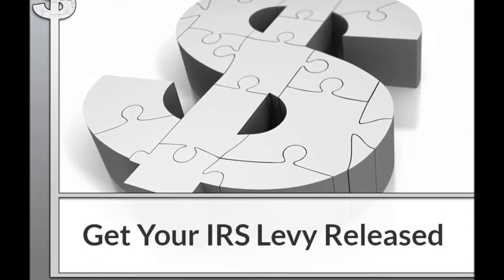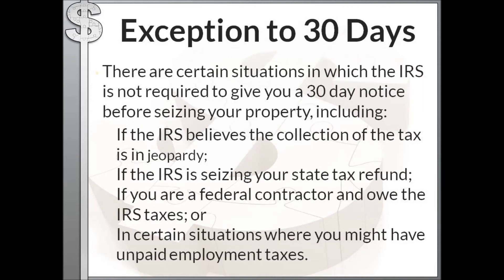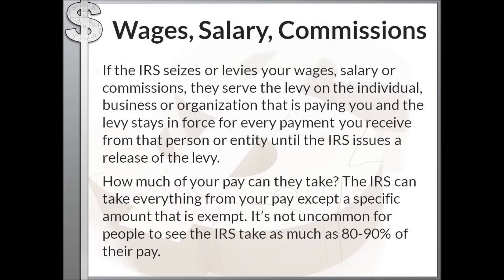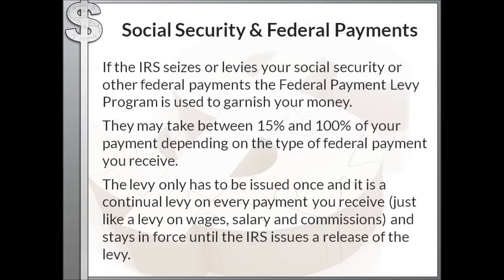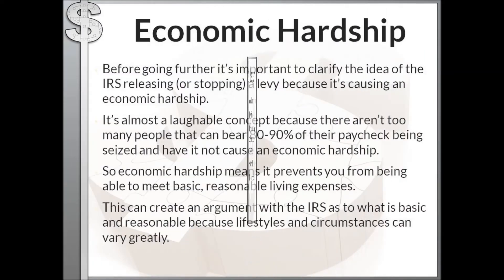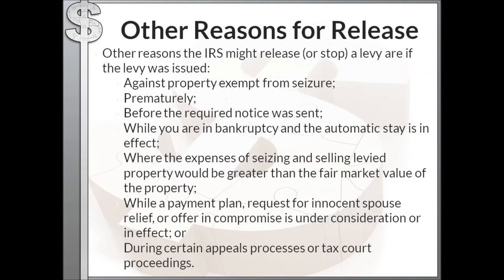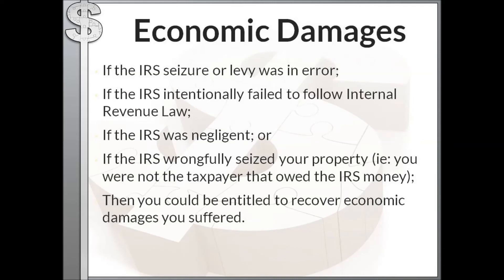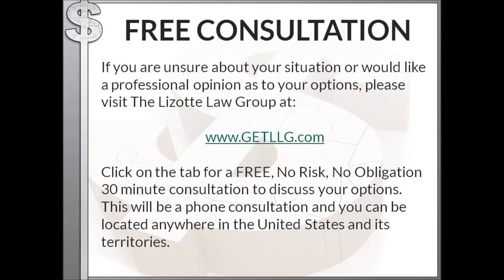Get Your IRS Levy Released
An IRS levy is a seizure of your property or rights to property including wages, salary, commissions, bank accounts, brokerage accounts, real estate, business assets and more. Being the victim of an IRS levy can create a financial hardship and be frustrating to resolve. Depending on your circumstances there are several options that can help you deal with your IRS levy and find light at the end of the tunnel. Professional representation by a competent advocate is recommended whenever you suffer from the IRS threatening to seize or levy, or actually seizing or levying your wages, salary, bank account or other assets.